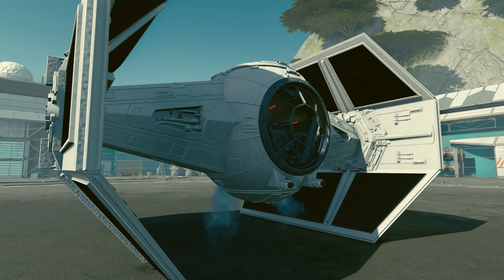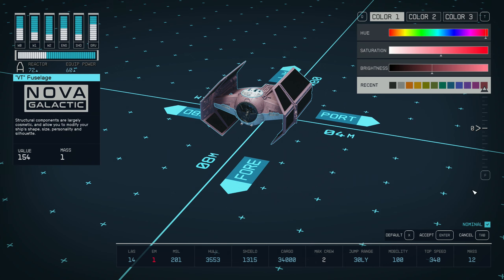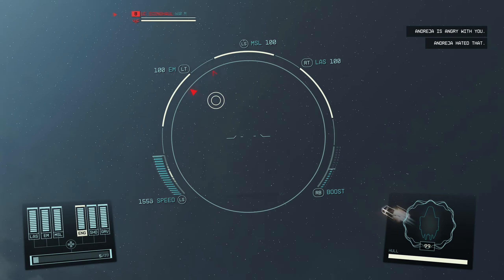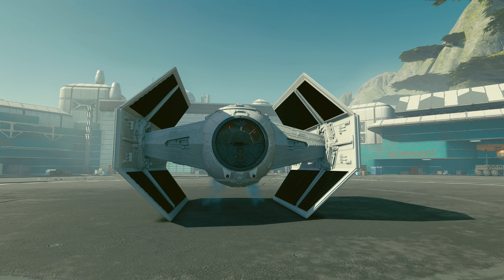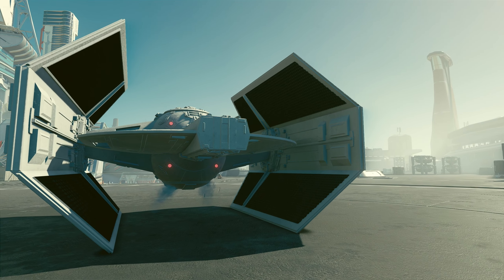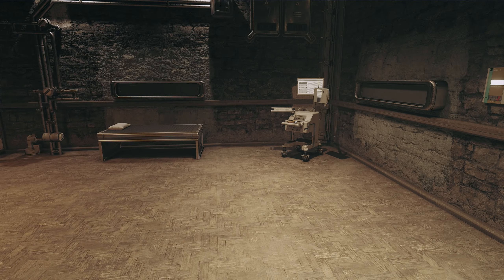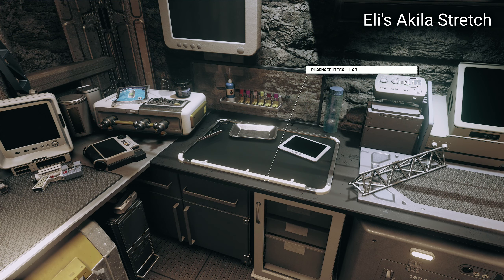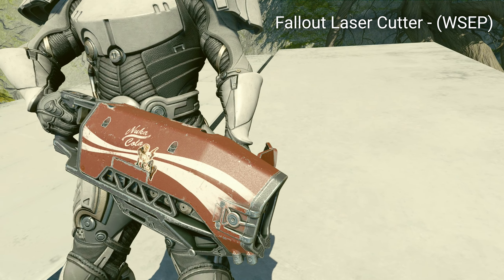STARFIELD MODS #10 : Tie Fighter, Eli's Stretch Home & FALLOUT Lase Cutters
0:00 Star Wars TIE Advanced x1 1977
2:04 Eli's Akila Stretch Home Overhaul
3:39 Fallout Laser Cutter - Texture Archive (WSEP)